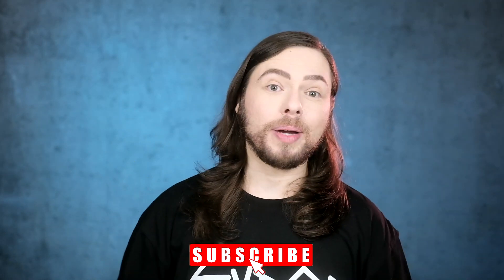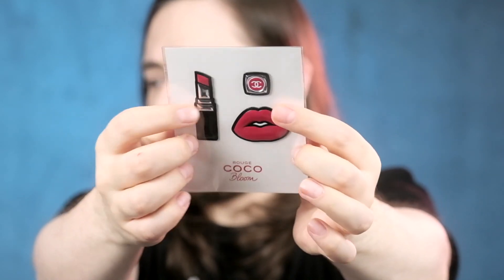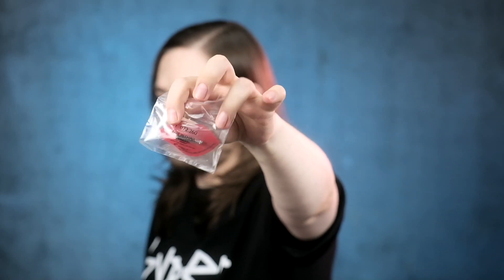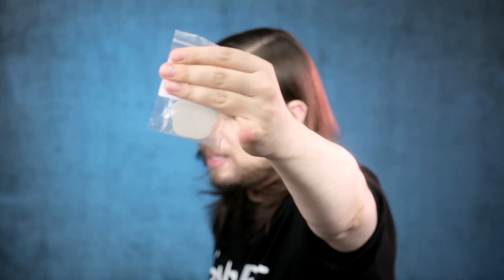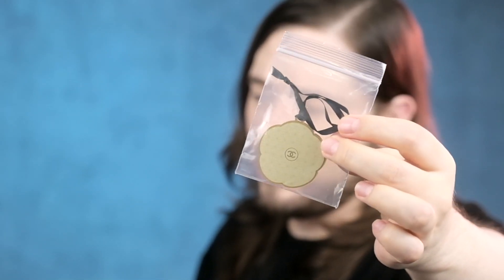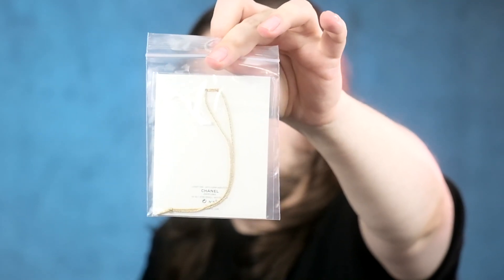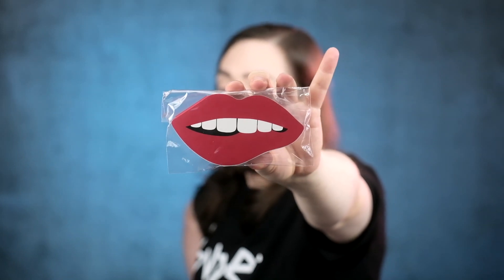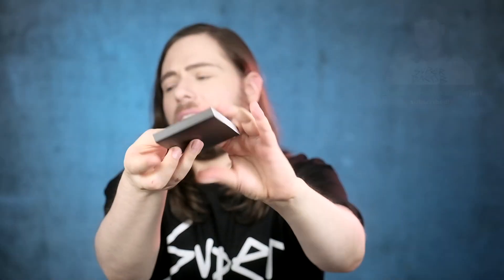Massive CHANEL freebie collection show & tell - from bracelets, brooches, stickers, fans to perfume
Massive CHANEL freebie collection show and tell. In this video I share with you a huge portion of my CHANEL beauty freebies, collected throughout many years, mostly directly from the beauty boutiques. I share objects like miniature perfume bottles, brooches, stickers, bag charms, ribbons, bracelets, necklaces and much more. I hope you enjoy this video.

Rare CHANEL birthday unboxing and review of a pre order Metiers d'art Le Chateau des Dames piece

GOODBYE HERMES! Purseonfleek and her drama with HERMES. Who's to blame: Purse on Fleek or Hermès?

Reading your comments from my PURSEONFLEEK video. Was Mel from Purse On Fleek wrong about HERMES?

Sophie Shohet shopping at CHANEL again and showing a CHANEL gift that might get someone into trouble

CHANEL BAG UNBOXING - READY TO FOLD FOLDABLE RARE TOTE SUMMER 2O21 SS21 CHANEL DRAMA PART 1

MY BRAND NEW CHANEL BAG IS BROKEN! OMG! DEALING WITH CHANEL VOUCHERS - CHANEL DRAMA! PART 3

I CAN'T BELIEVE THIS CHANEL BAG NEVER WENT UP IN PRICE! SHOCKED! RARE CHANEL BAG UNBOXING

CHANEL BAG REVIEW AND WEAR AND TEAR - TIMELESS CLASSIC DOUBLE FLAP BLACK CAVIAR WITH GOLD HARDWARE